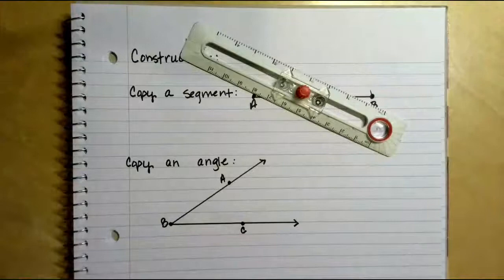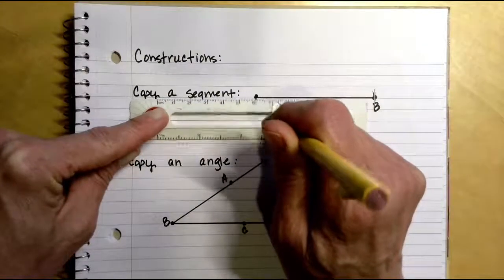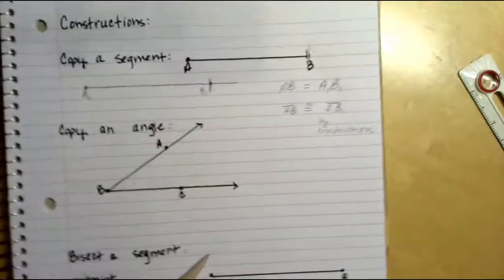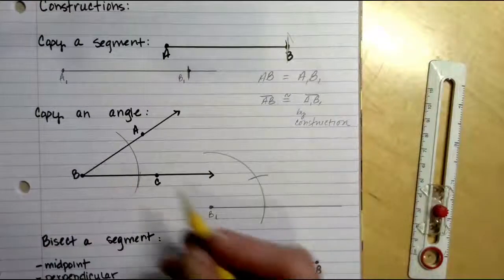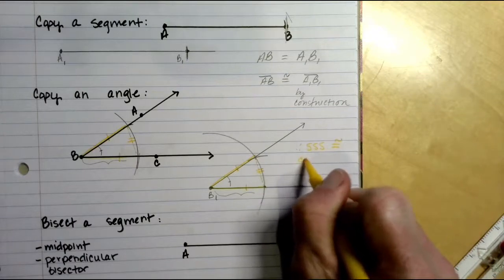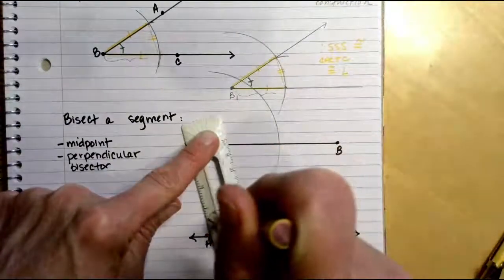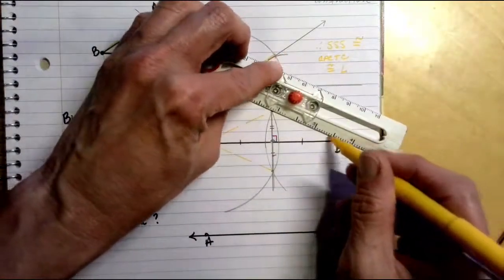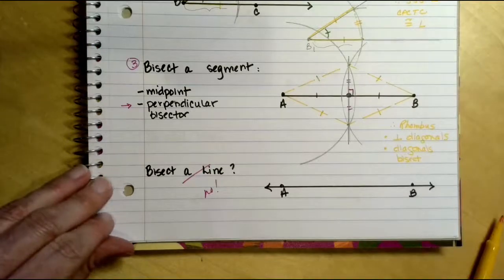GeoHN Constructions part 1